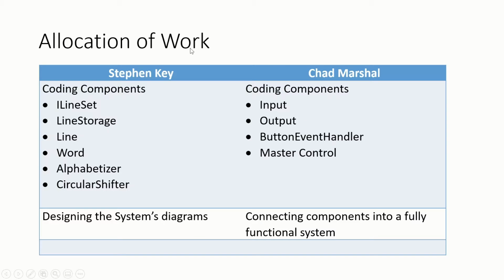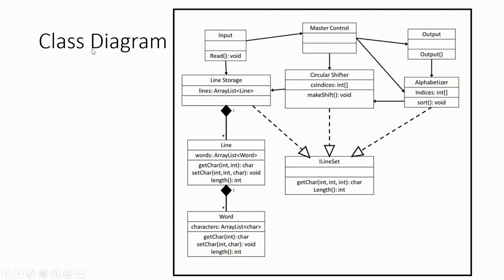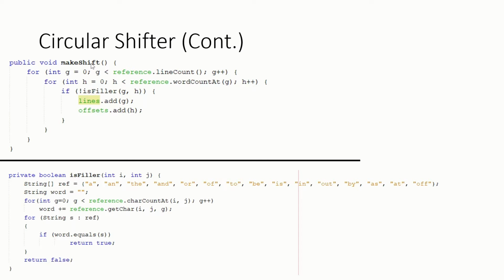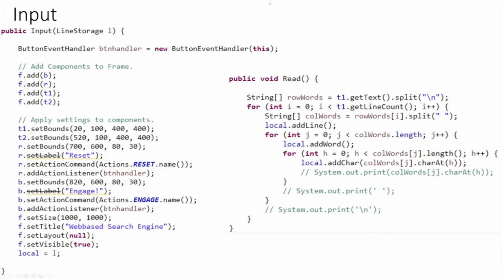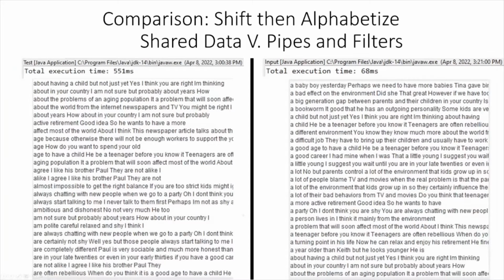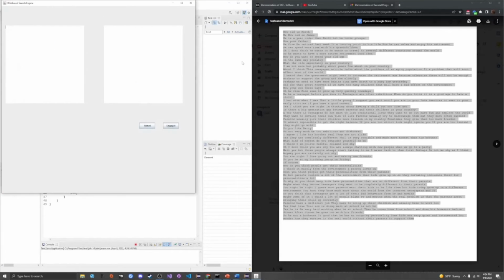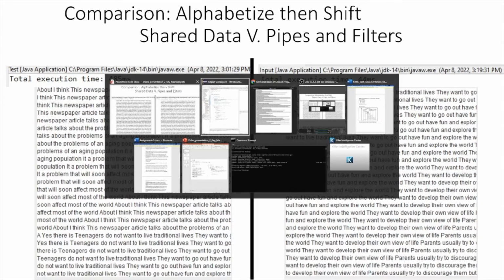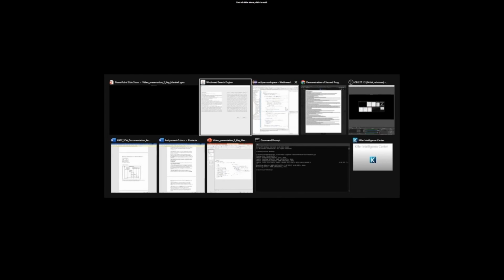KWIC Shared Data Presentation by Stephen Key and Chad Marshall